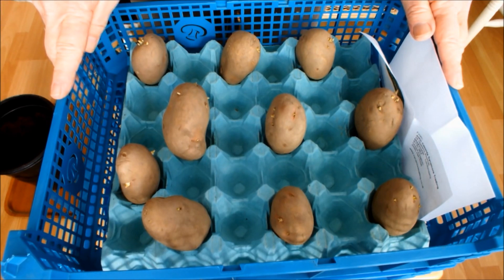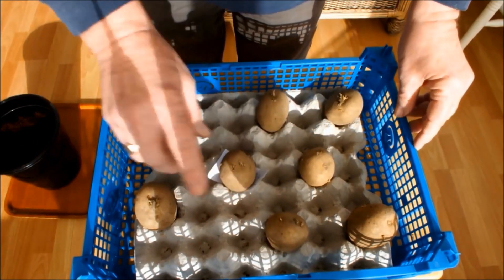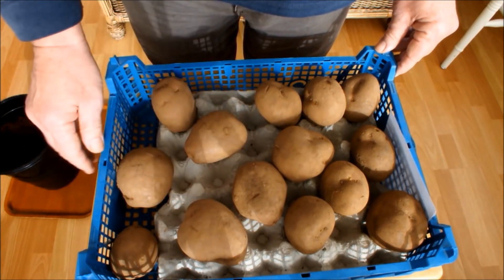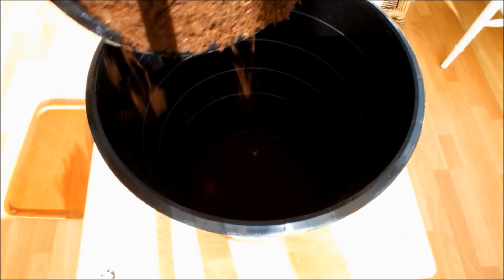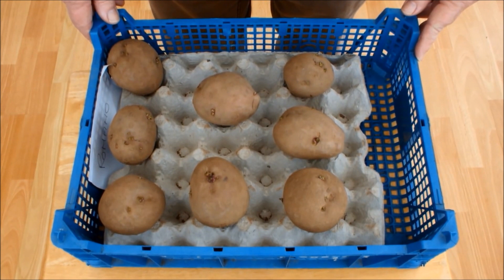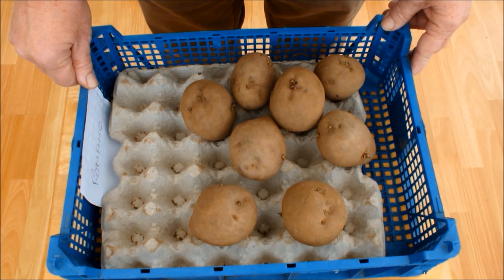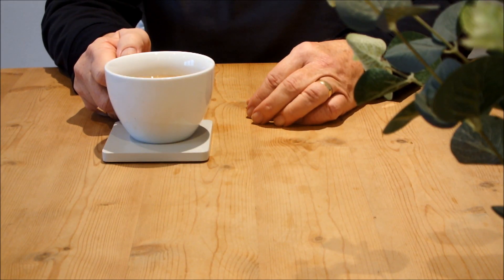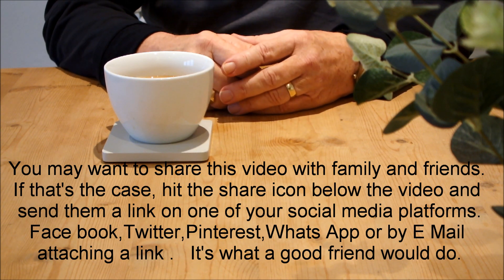Grow potatoes speed 'chitting' experiment, start to finish.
This is an experiment I did about 7 years ago. I have gained many new subscribers who will have not seen this video so its well worth revisiting it. Half a tray of potatoes sat on a windowsill dry, warm and light, the other half covered in moist compost, warm but dark. You could do this and have your own results in in about a months time.
If that's the case, hit the share icon below the video and send them a link on one of your social media platforms, Face book, Twitter,  Pinterest,  Whats App or by E Mail attaching a link .
 It's what a good friend would do.